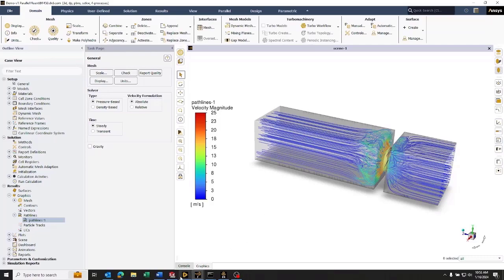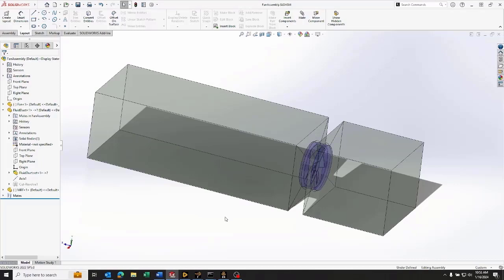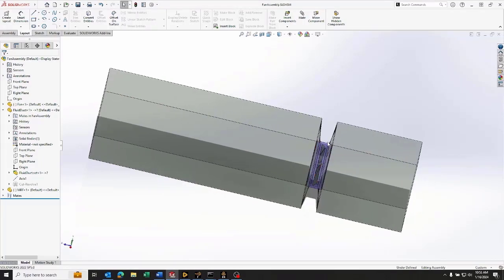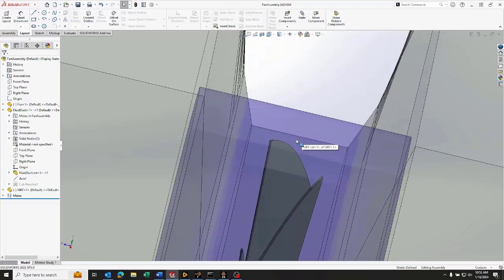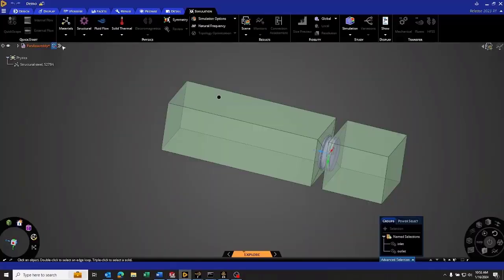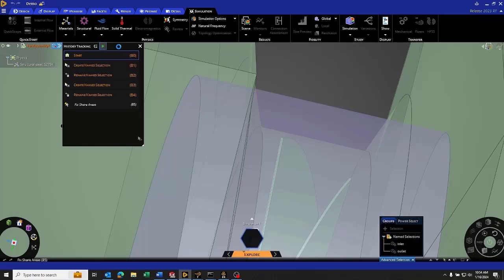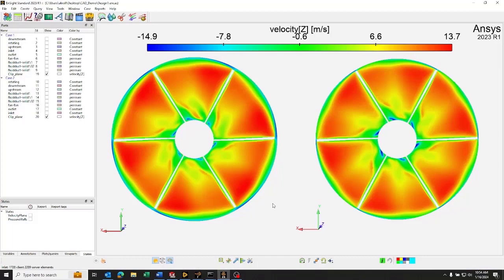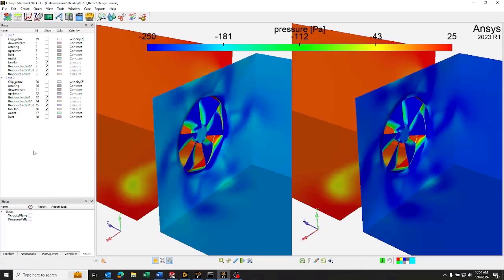CAD Associativity Between SolidWorks and Ansys Fluent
This video shows the associative workflow between Solidworks and Ansys Fluent. All geometry modification occurs inside SolidWorks without losing downstream analysis preparation work.